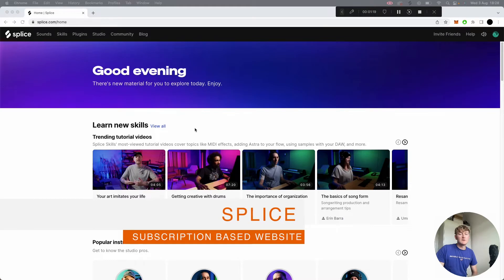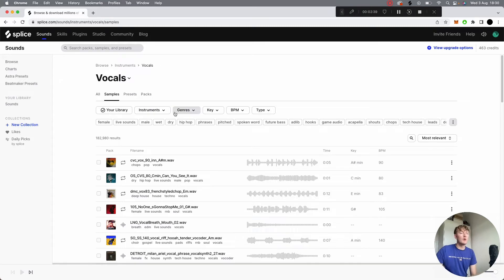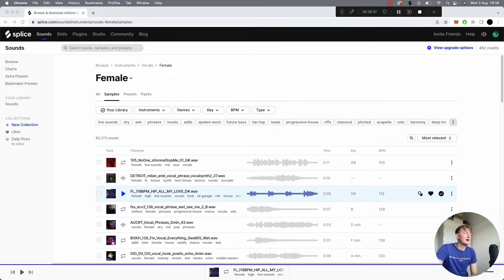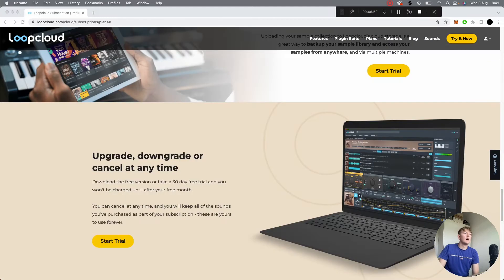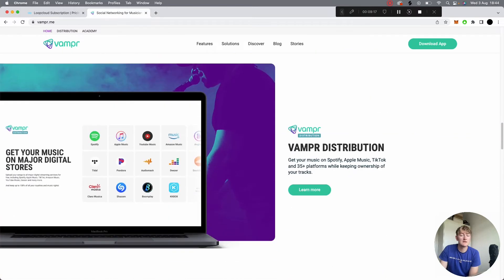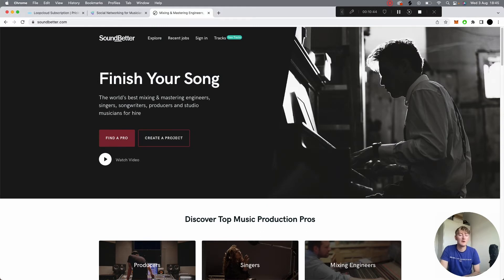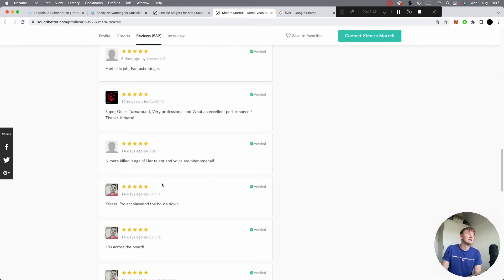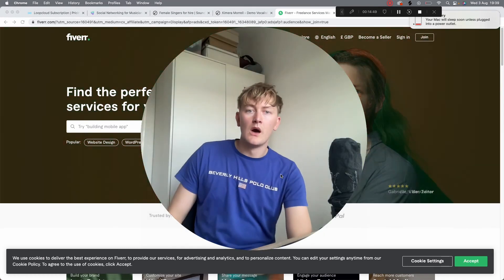How To Get Vocals For Your Tracks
0:00 Intro
0:24 Splice
2:00 Loopcloud
3:00 Vampr
3:54 Sound better
5:18 Fiverr